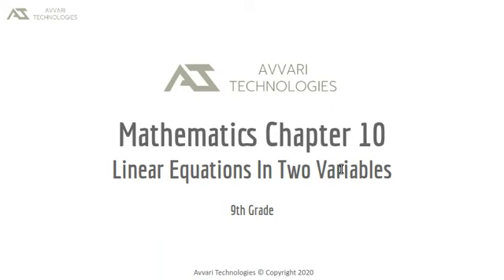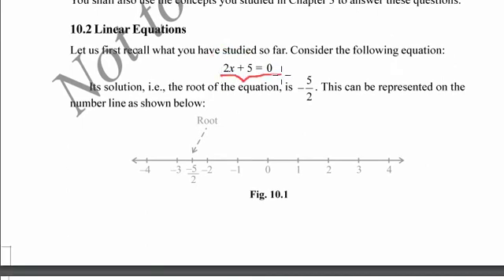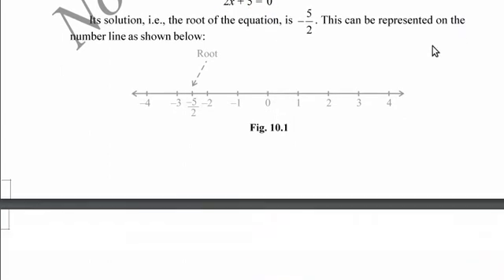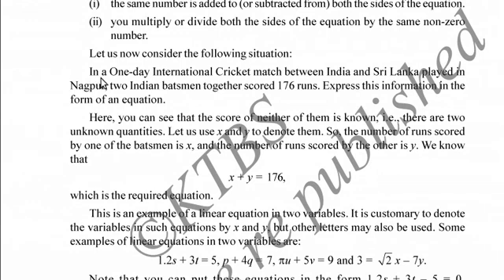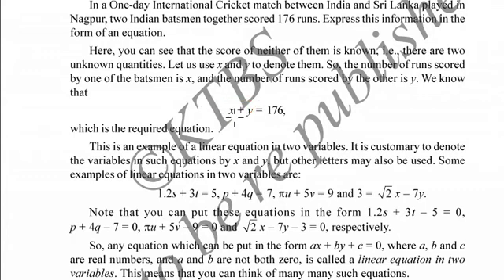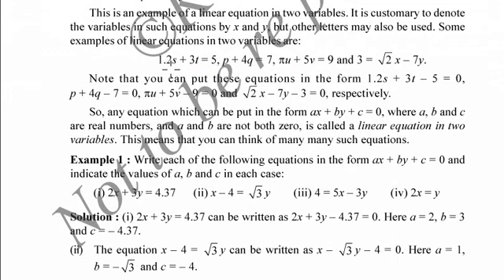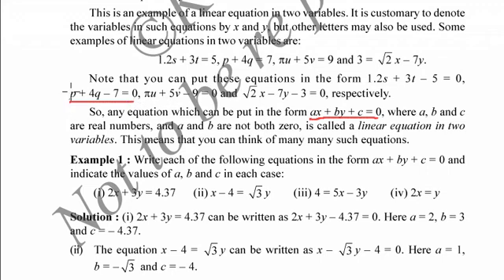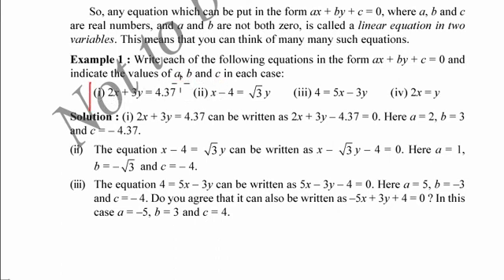9th Standard | Chapter 10 | Linear Equations in Two Variables | Part 1 | Math | Karnataka State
9th Standard | Chapter 10 | Linear Equations in Two Variables | Part 1 | Mathematics | Karnataka State Syllabus | Avvari Technologies